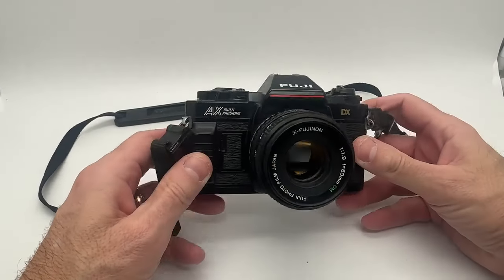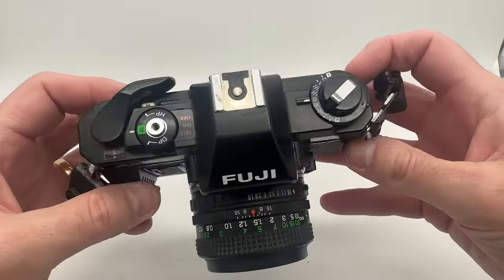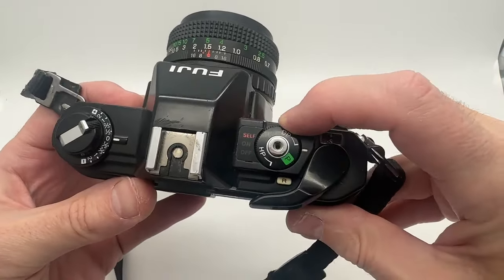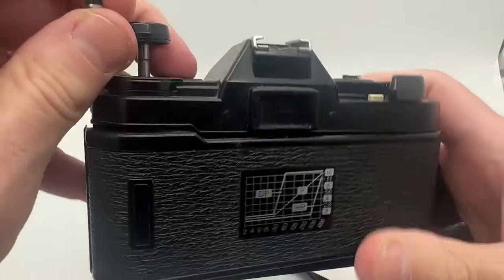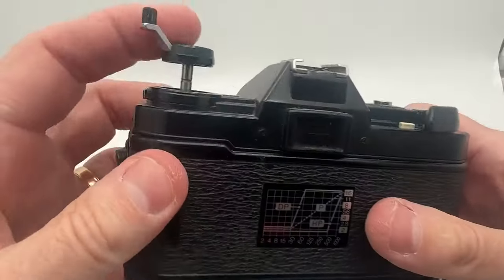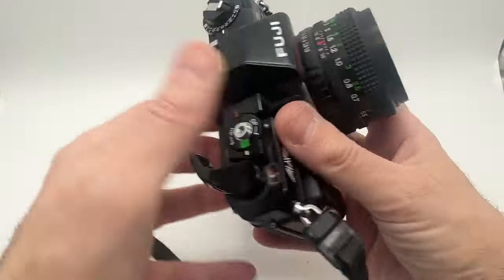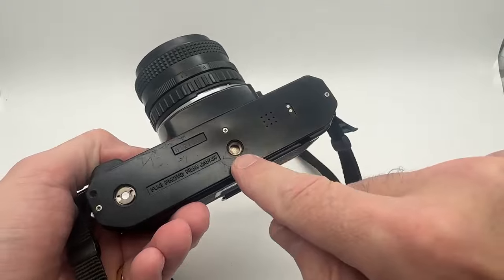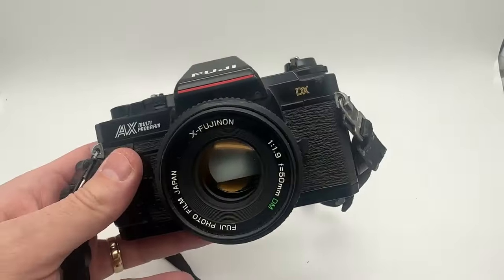Fuji AX multi program DX 35mm SLR Camera f1.9 50mm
Jewelers Loop
Presidium Instruments Gem Tester
Gold and silver Testers